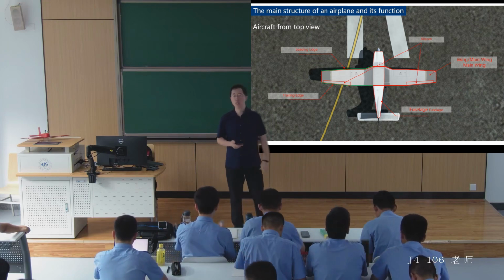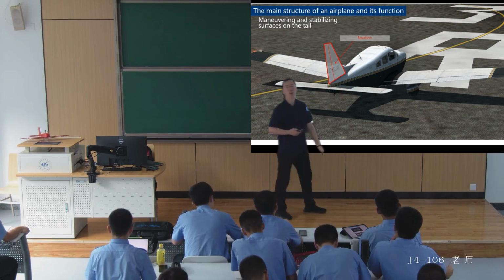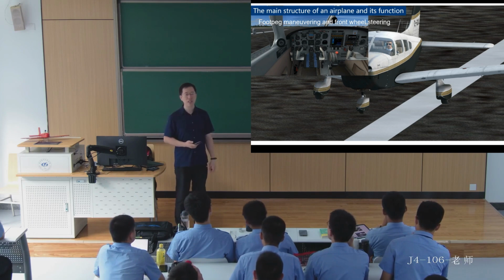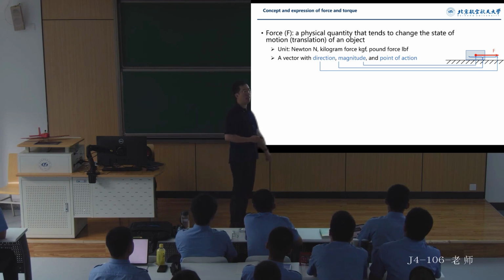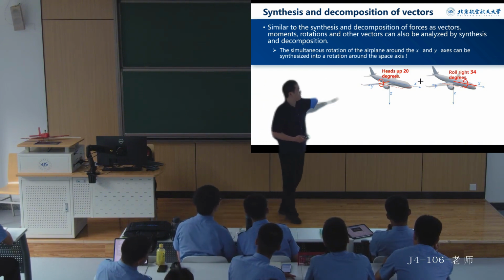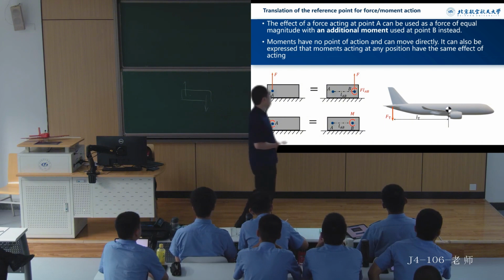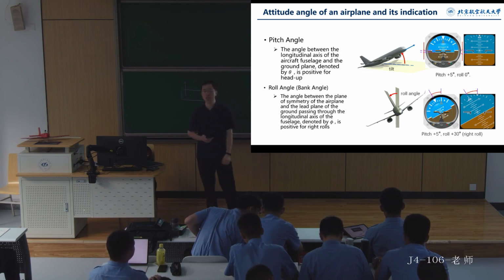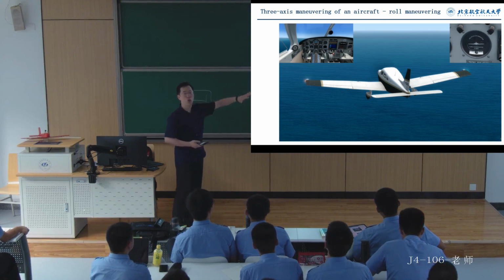Principles of Flight / Lec.1 Course Introduction Prt2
The English version of the 2023 edition of the "Principles of Flight" course from Beihang University
Main content of this lecture
1. Course Overview
2. The main structure and function of the aircraft
3. Basic concepts in the principles of flight